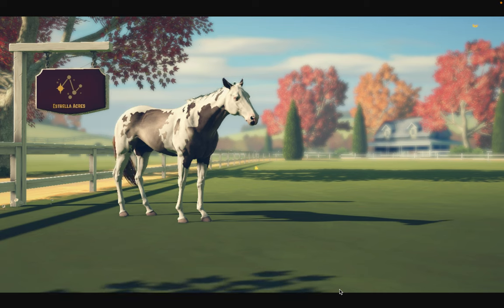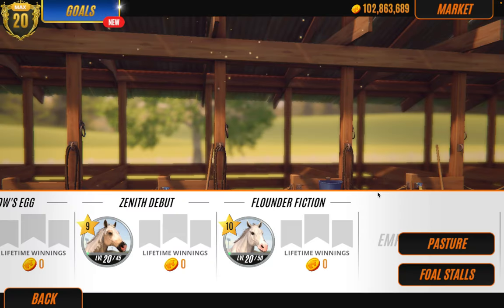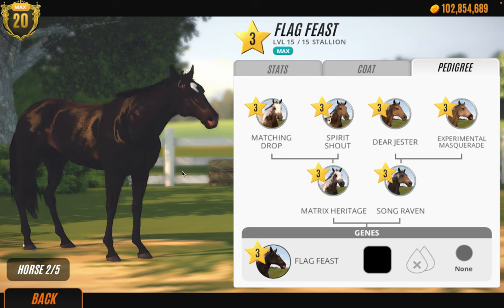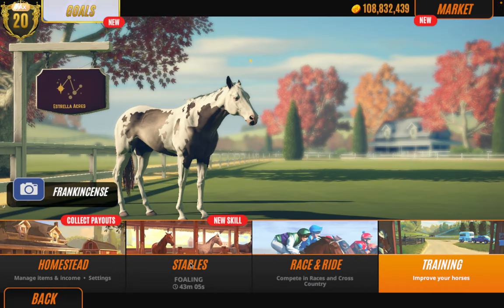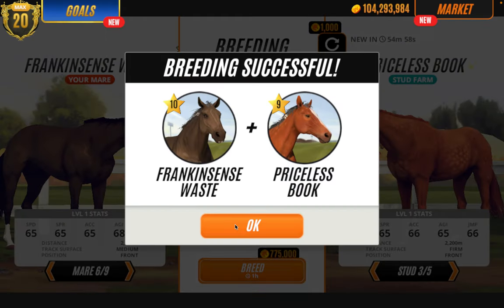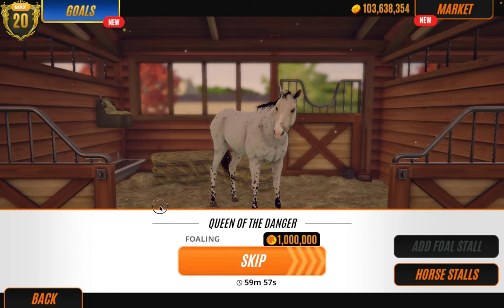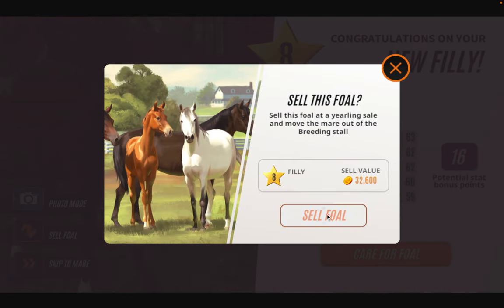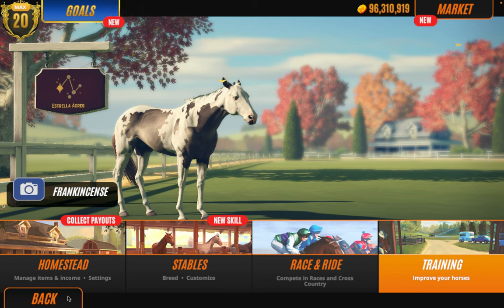TRYING TO BREED A PEACOCK APPALOOSA | Rival Stars Horse Racing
In this video, I am trying to breed one of my least favourite patters, the peacock appaloosa, it's harder to do than you may think.